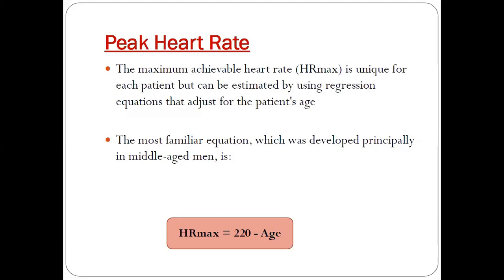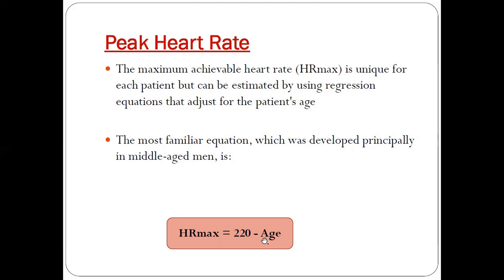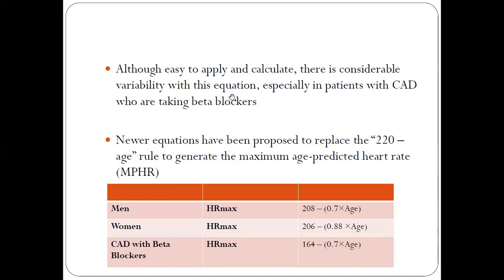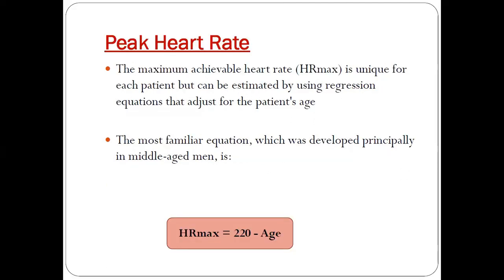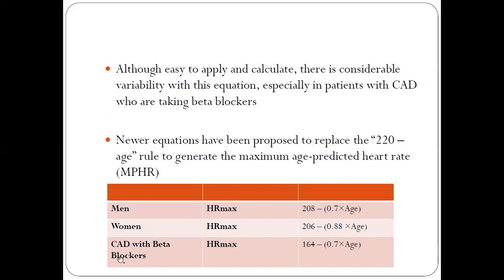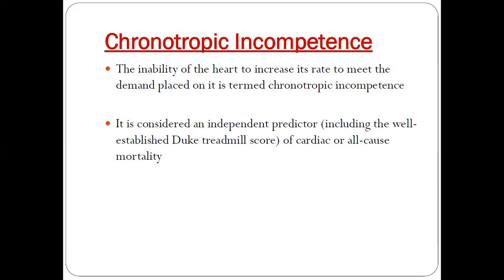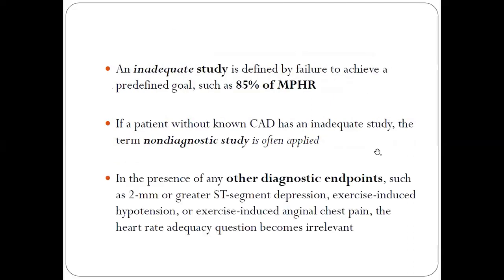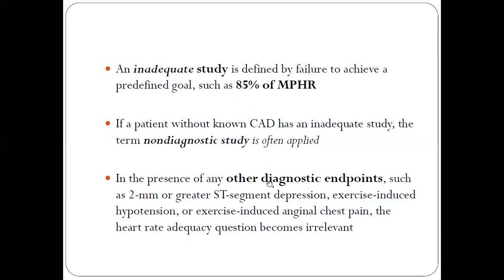Maximum heart rate and chronotropic incompetence : Dr. Akif Baig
The maximum achievable heart rate (HRmax) is unique for each patient but can be estimated by using regression equations that adjust for the patient's age

The most familiar equation, which was developed principally in middle-aged men, is: